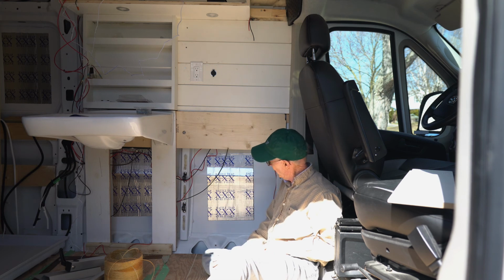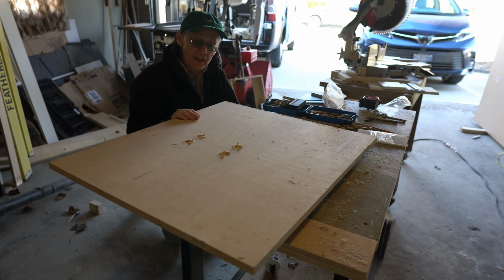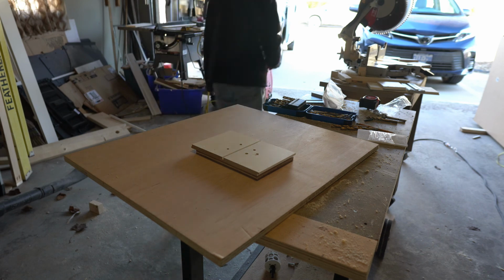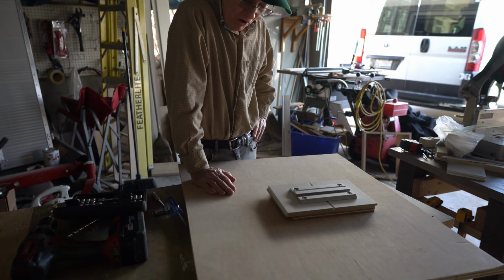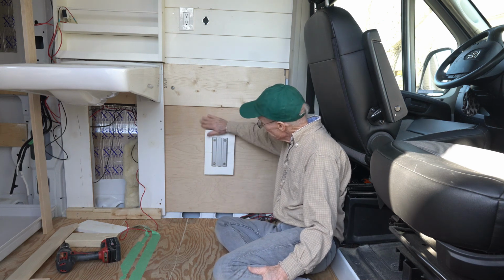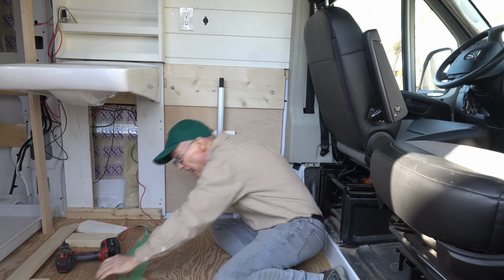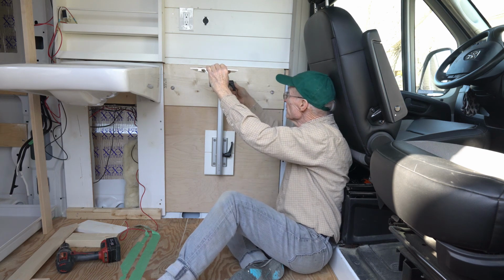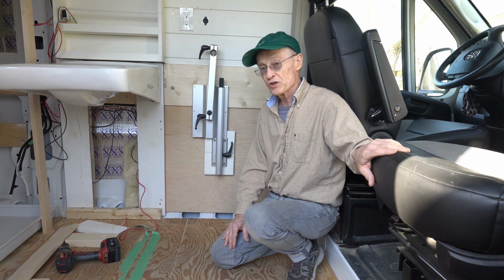How to wall install a Lagun Table Mounting Kit.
Installing a Lagun Table Mounting Kit unto a Van wall. If you diy a van build, plan your table style and location installation.